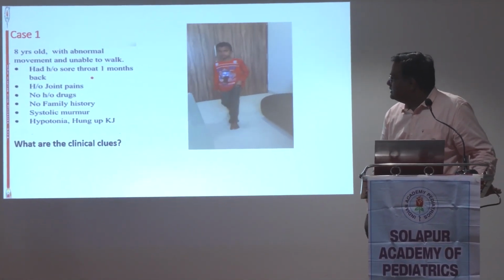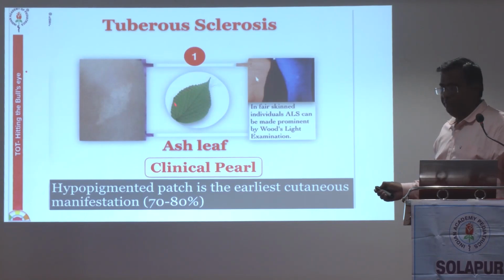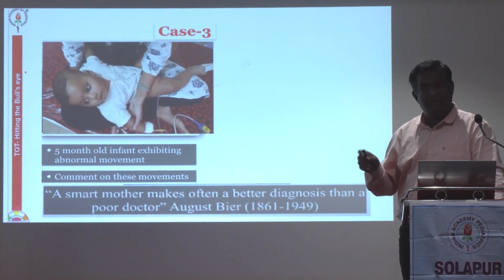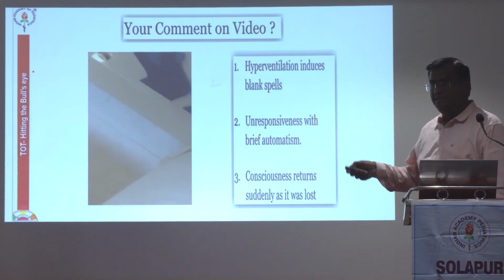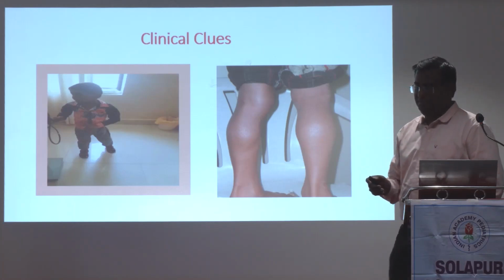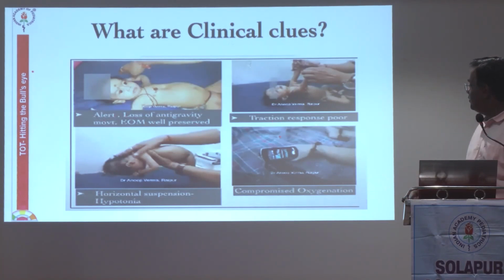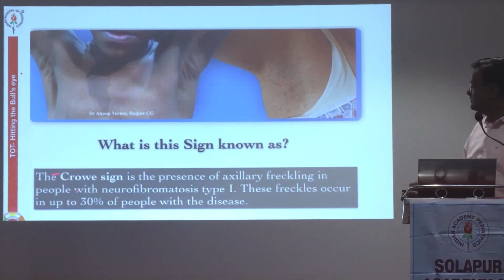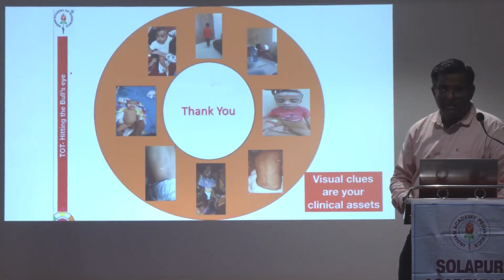Amazing Neurology . Dr Shriganesh Patil